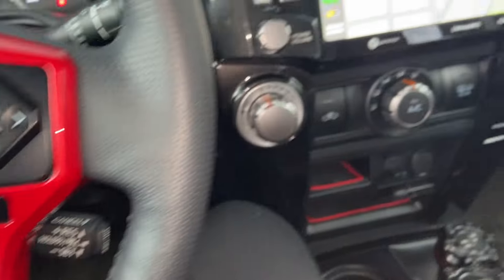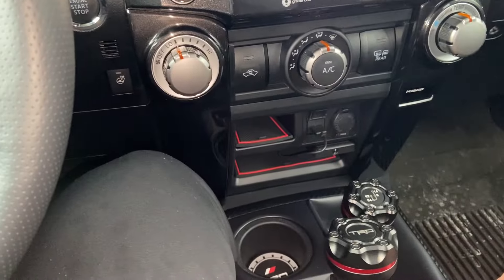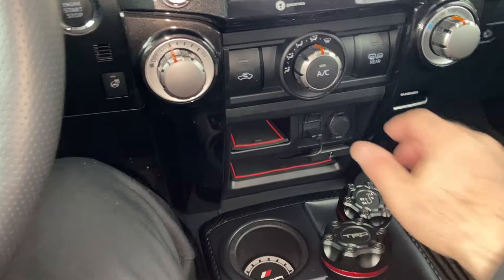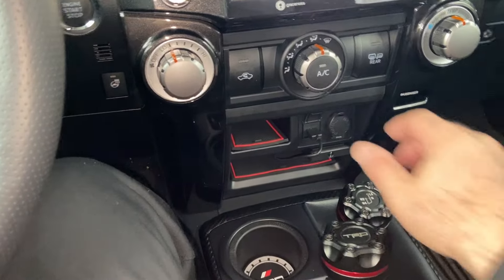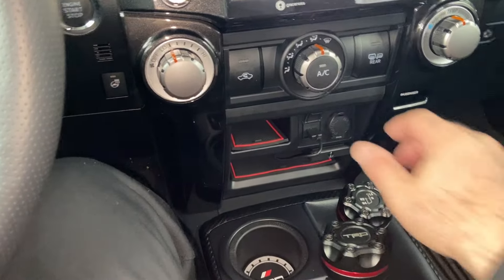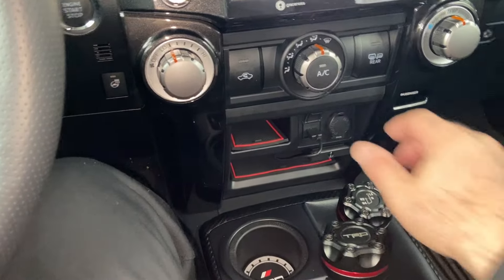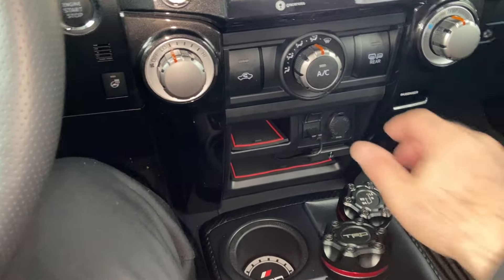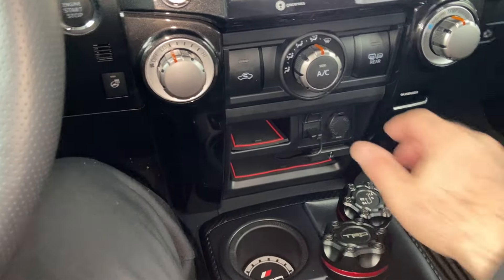The Toyota 4Runner is a Polar Bear